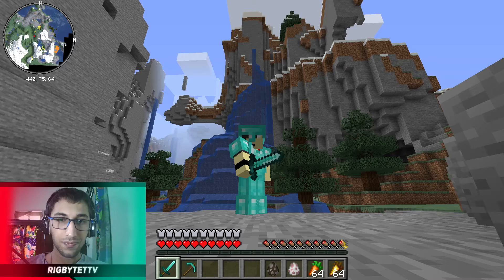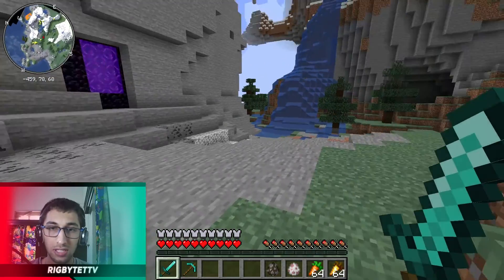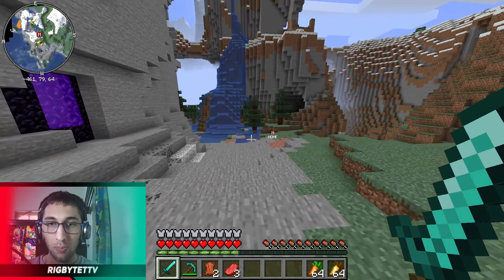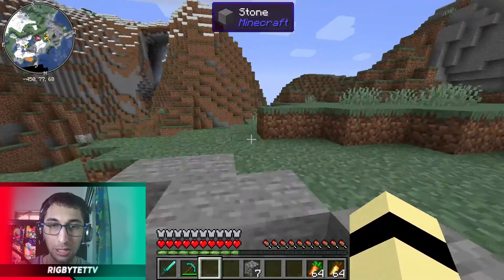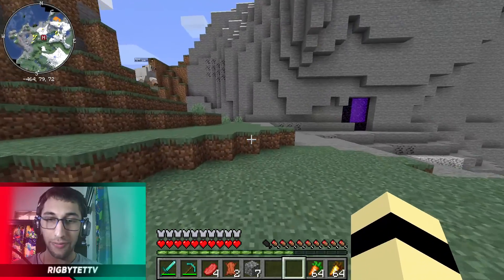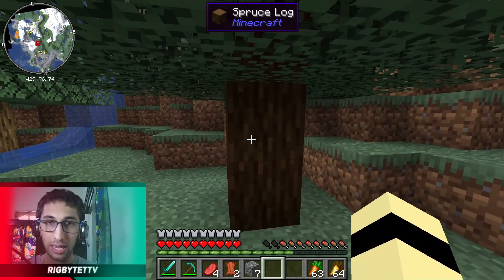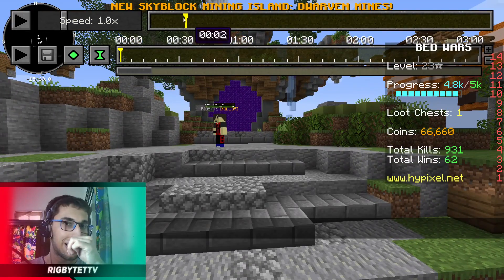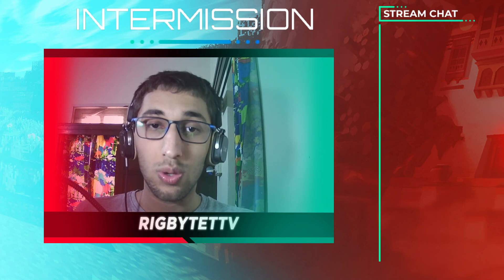Best Client Side Mods For Minecraft 1.16.5!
Hey Everyone This is me RIGBYTE and I am here with another video.
This time with a Fabric Mod Showcase for what I think are the best Client Side Mods for Minecraft 1.16.5!